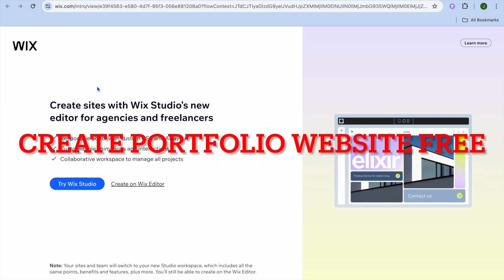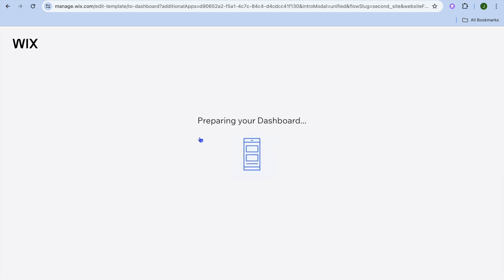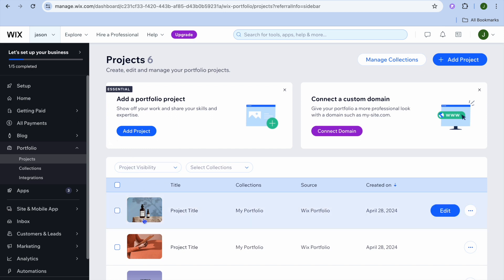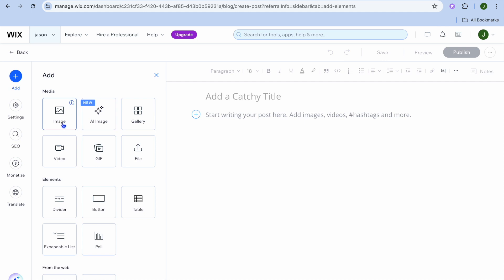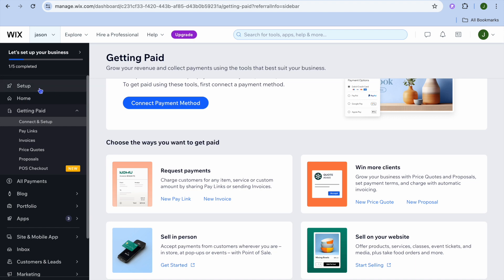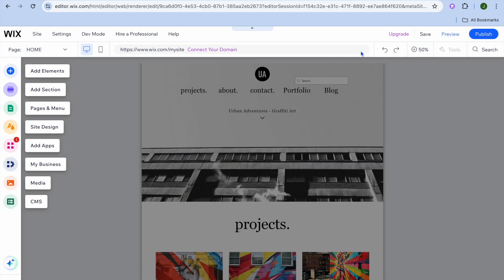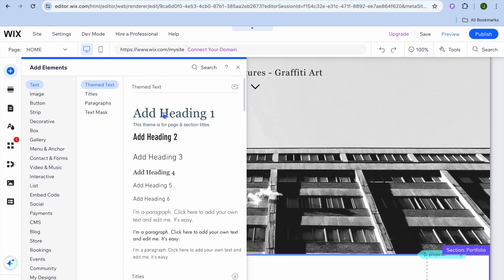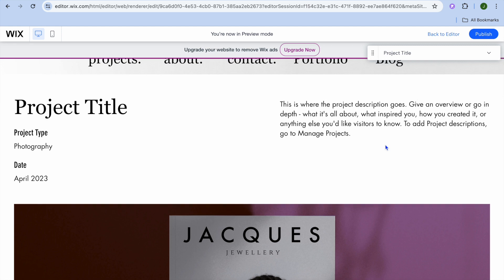HOW TO CREATE YOUR OWN PORTFOLIO WEBSITE FOR FREE